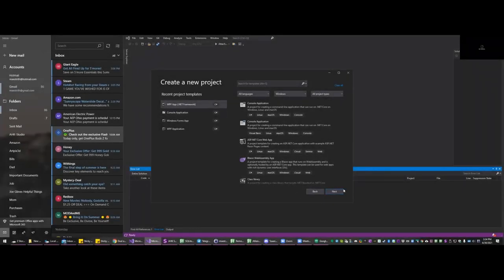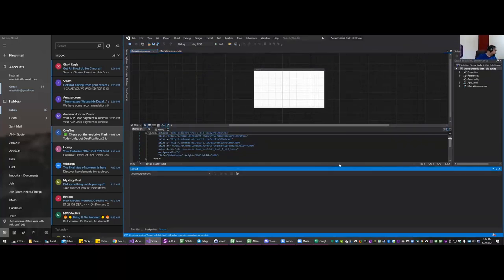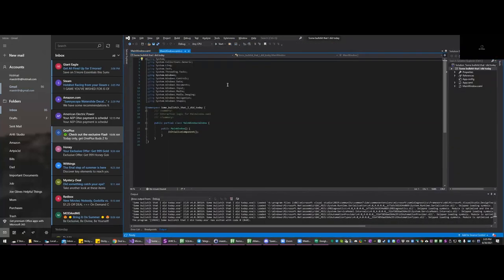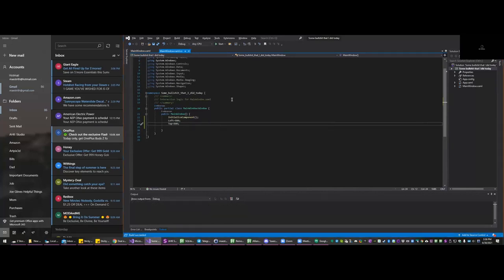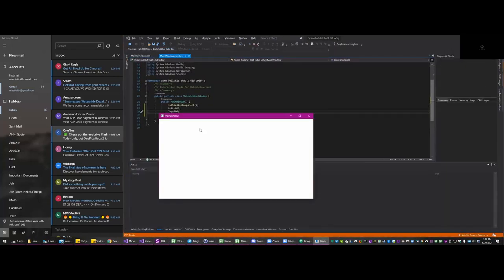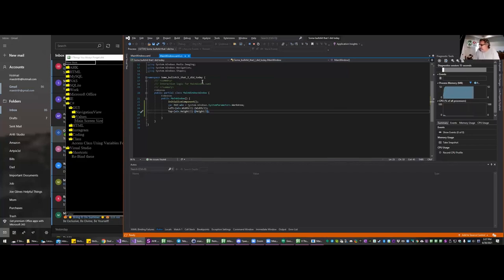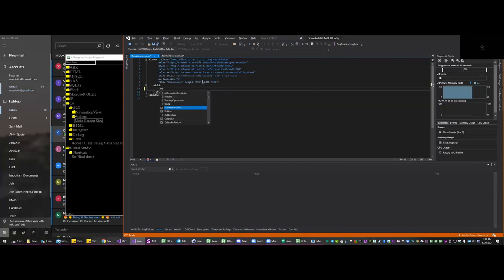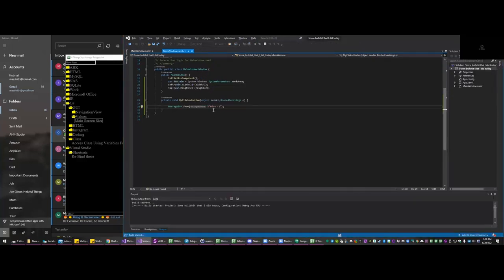Programming GUIs in C# with Maestrith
Maestrith, author of AutoHotkey Studio, has been learning C# (C Sharp)  Today he gave RaptorX and I an overview of what he's been up to.  Creating GUIs in C# is WAY easier than I anticipated!

TLDR: The video showcases the use of C# and XAML skills in creating adaptable GUIs, including positioning and centering windows, creating buttons, using SAML for authentication, and utilizing grid and stack panel systems for control alignment.

1. 00:00 👨‍💻 Maestroth showcased his C# and XAML skills in creating adaptable GUIs during a call with Joe Blind, Masterieth, and Raptorx.
 1.1 Maestroth demonstrated his impressive use of C# and XAML to create flexible GUIs during a call with Joe Blind, Masterieth, and Raptorx.

2. 01:33 💻 Position and center GUI windows using XAML or left/top properties and screen size.
 2.1 The speaker explains how to position a GUI window in a consistent space using XAML or by setting the left and top properties, and how to center it using the screen size.

3. 04:14 💻 Creating a button in C# requires manual coding, but it's easier than in AutoHotkey and a hotkey can generate the code for the button's handler function.
 3.1 Creating a button in C# requires manual coding, but it's easier than in AutoHotkey and a hotkey can generate the code for the button's handler function.

4. 05:39 🔑 SAML is an XML-based language used for secure authentication and authorization in applications.
 4.1 XML is a basic language with opening and closing brackets, while SAML is an XML version for applications.

5. 06:40 🤖 A speaker created a grid of controls in Autohotkey to automatically line up controls in the same grid number.
 5.1 The speaker created a grid of controls in Autohotkey that automatically lines up controls in the same grid number and is zero-based.

6. 07:43 💻 The grid system simplifies button placement in rows and columns based on defined width and row definitions.
 6.1 The grid system allows for easy placement of buttons in rows and columns based on the defined width and row definitions.

7. 08:45 📝 The WPF stack panel automatically aligns controls, but margins can be used for offsetting.
 7.1 The stack panel in WPF allows for automatic alignment of controls, but margins can be used to offset them if needed.

8. 09:51 👀 XAML files can be updated live at runtime, but debugging can be difficult.
 8.1 The XAML file is constantly read at runtime and can be updated live, but it's not as easy to do with a debugger.